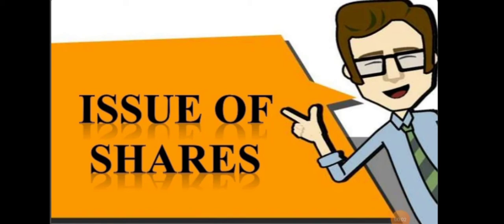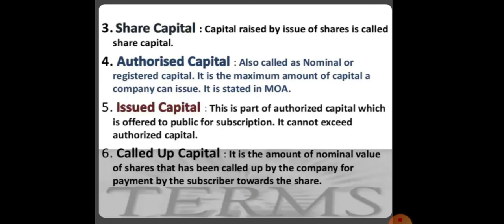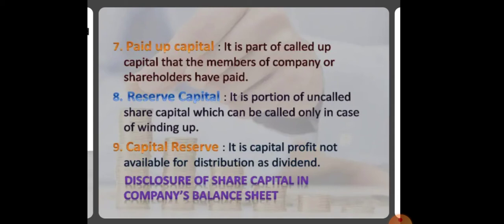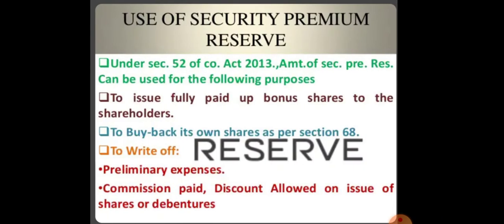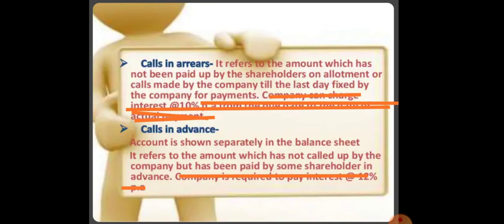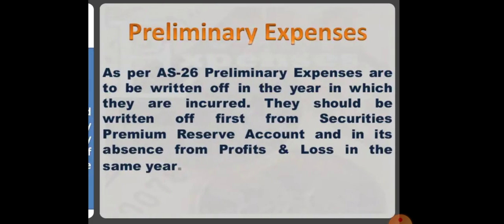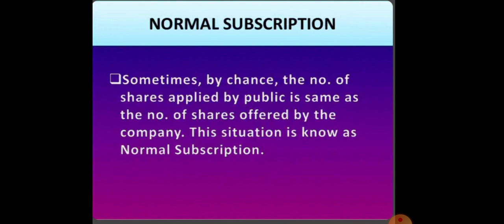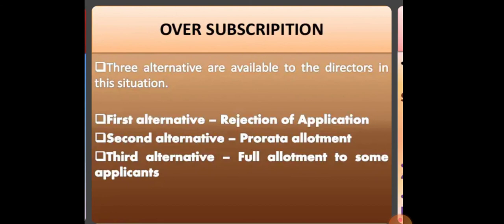Issue of Shares# Theory